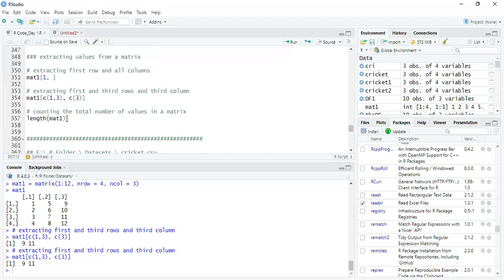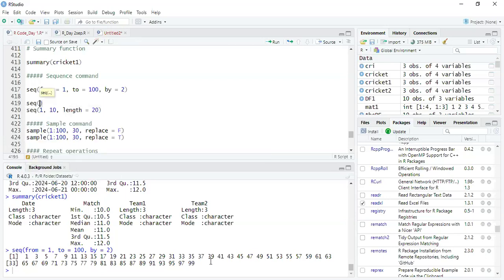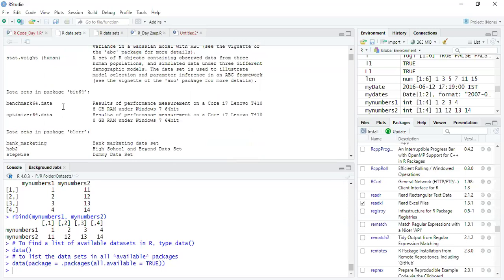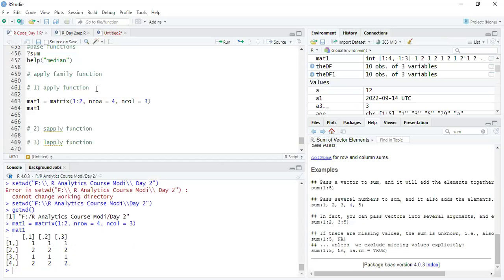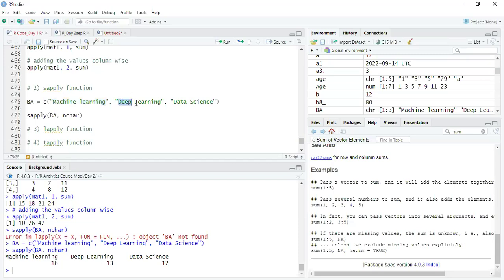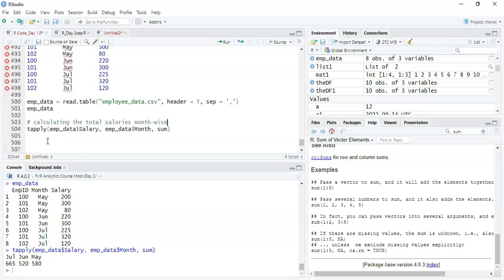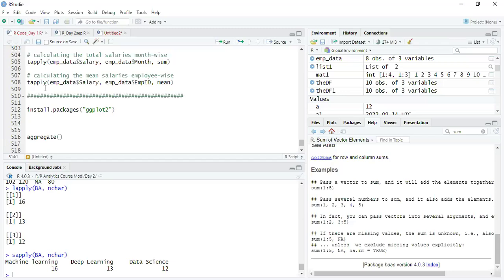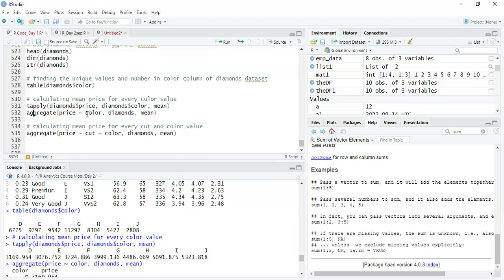IIDT BLACKBUCKS - Business Analytics || Session 7